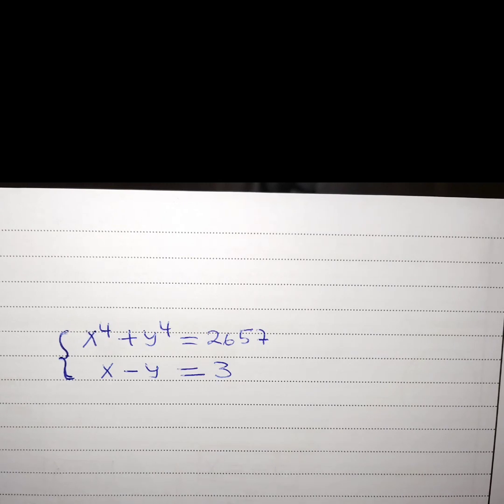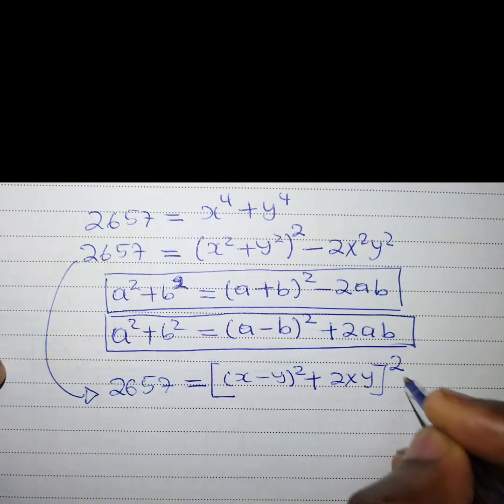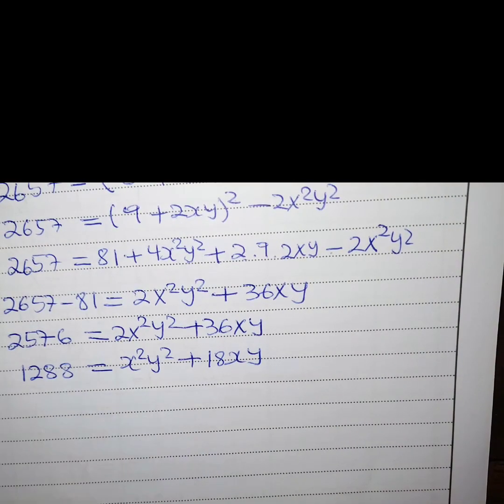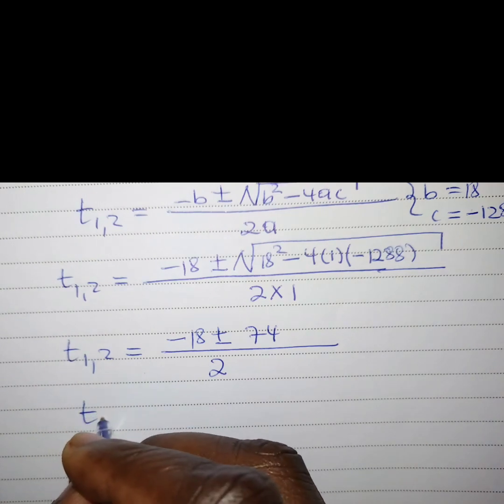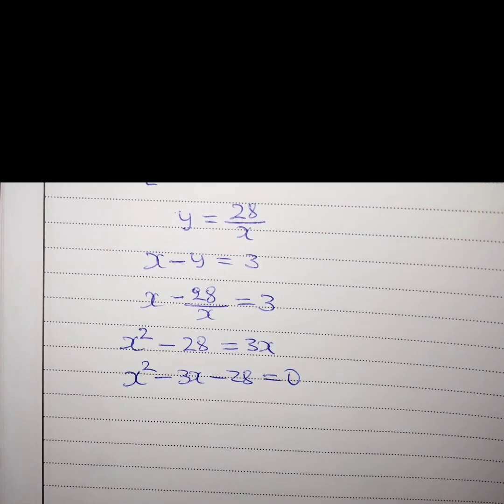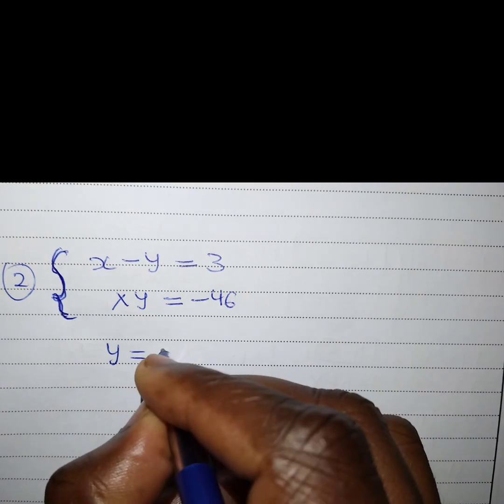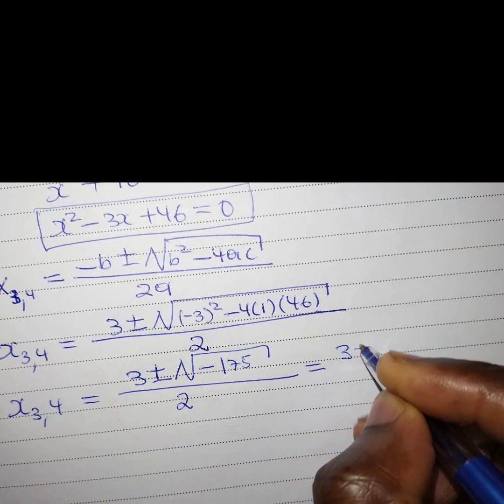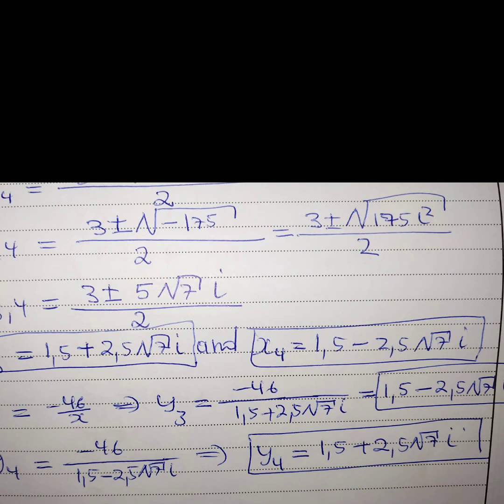simultaneous system of equations Maths Olympiad.